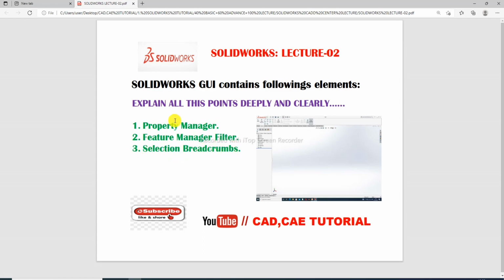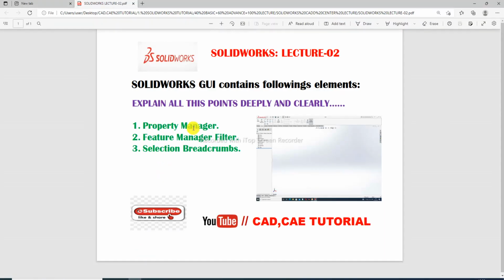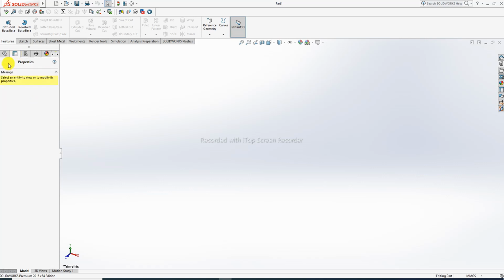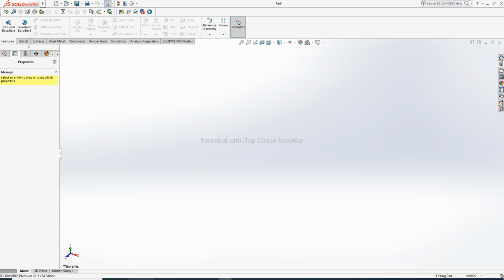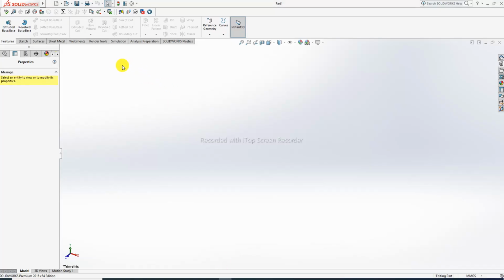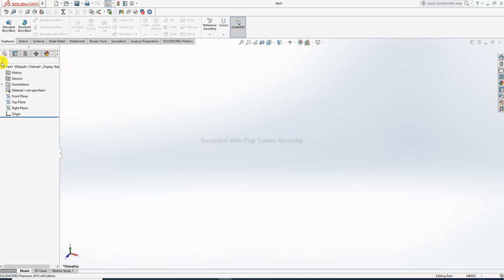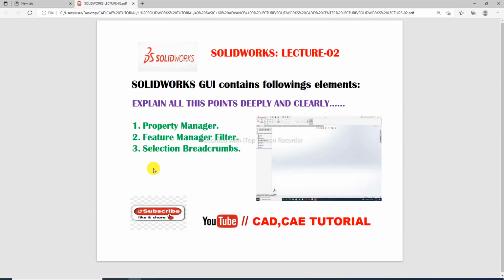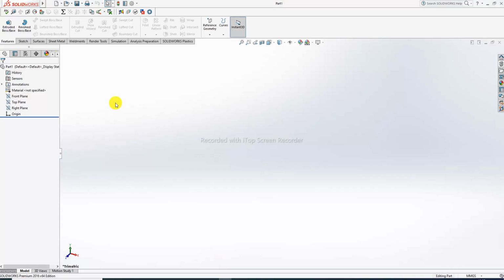GRAPHICAL USER INTERFACE// SOLIDWORKS LECTURE-02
Main Topcs:
1. AUTOCAD Tutorial for Beginners & Advance.( 2D sketching and 3D design learn)
2. SOLIDWORKS Tutorial for Beginners & Advance.( Feature modeling, surface mpdeling, welments design, simulations in solidworks)
3. CATIA V5 Tutorial for Beginners & Advance.
4. ANSYS workbench Tutorial for Beginners & Advance.
5. GD&T Tutorial for Beginners & Advance.

For ONLINE TRAINING Cantact Watsapp Number: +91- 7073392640 , THANKSe here my channel// CAD ,CAE TUTORIALw on screen